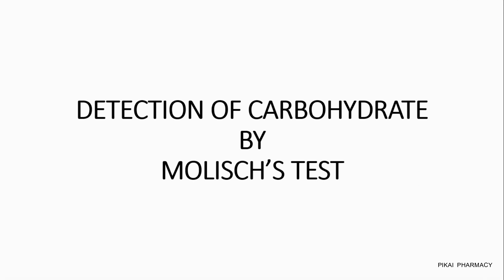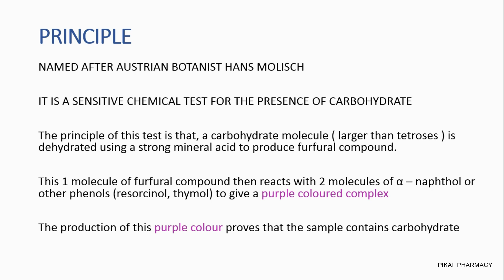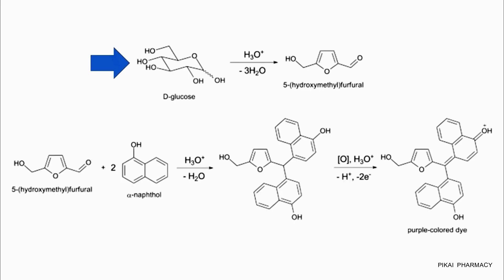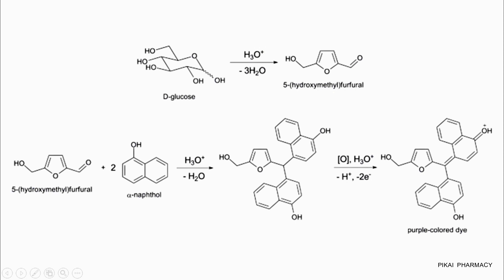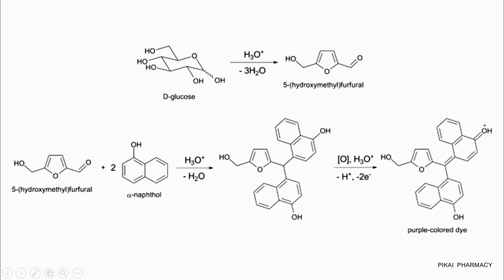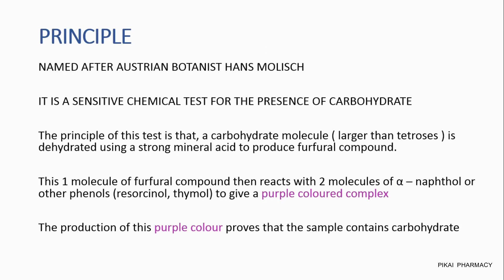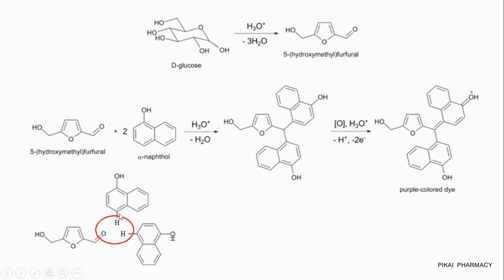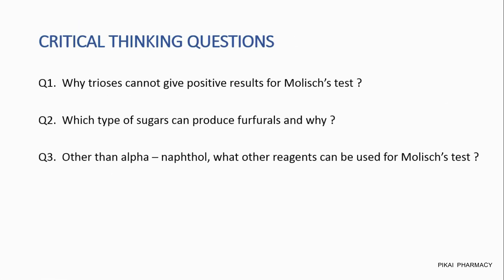CARBOHYDRATE | MOLISCH'S TEST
PIKAI PHARMACY

Molisch's test  is qualitative test to detect the presence of carbohydrate in a sample solution. Positive result is detected by formation of purple colour.

CRITICAL THINKING QUESTION'S ANSWER

Ans 1.
Trioses can't give positive result for molisch's test because it cannot form furfural compound. At least 5 carbons are needed  to form a furfural compound but trioses contains 3 carbon only.

Ans 2.
Sugars with at least 5 carbons can form furfurals since furfurals are made of 5 carbon.

Ans 3.
Resorcinol and thymol.